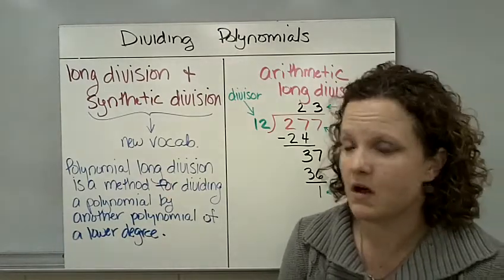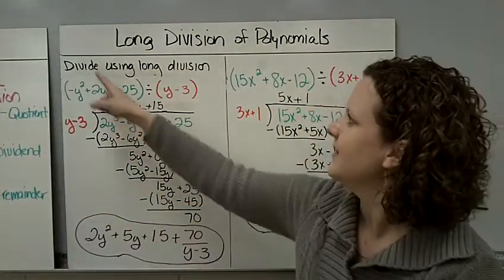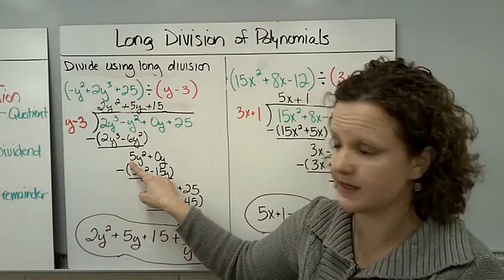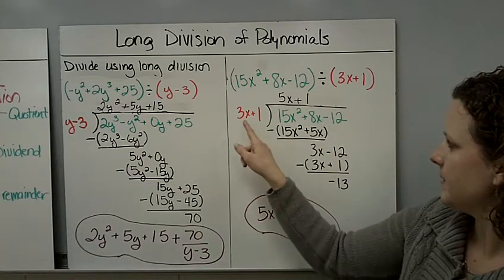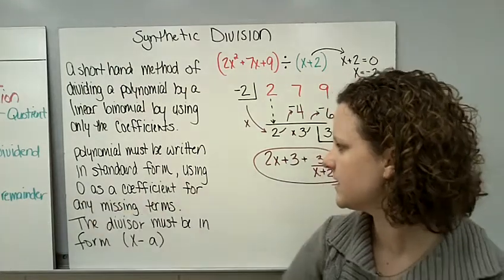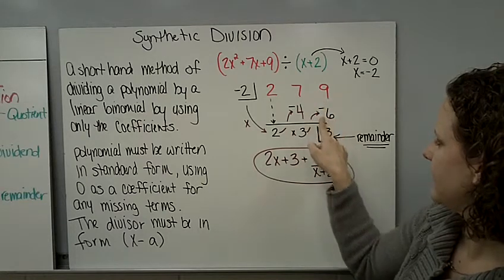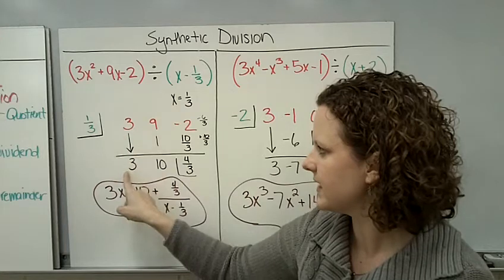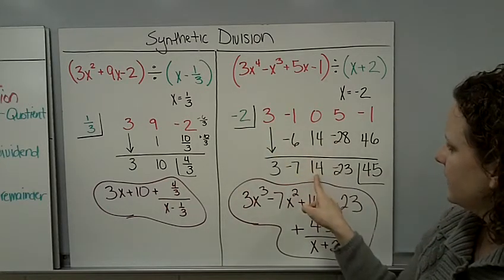dividing polynomials 1